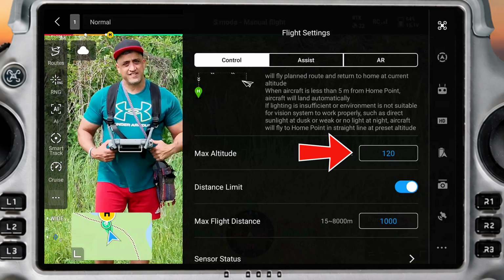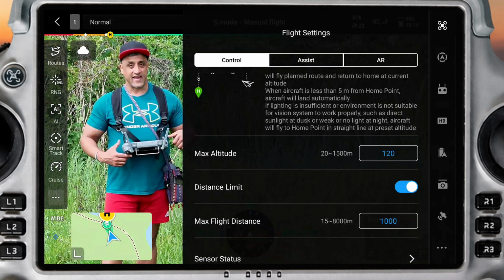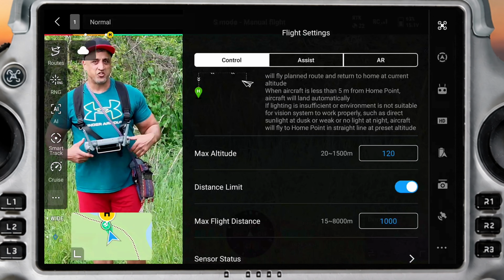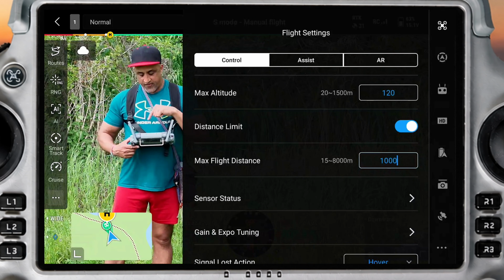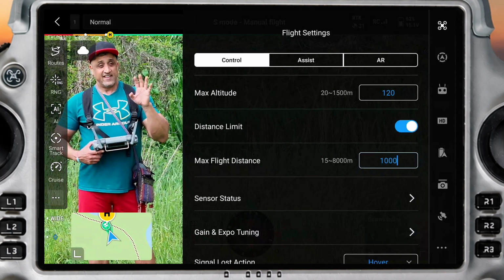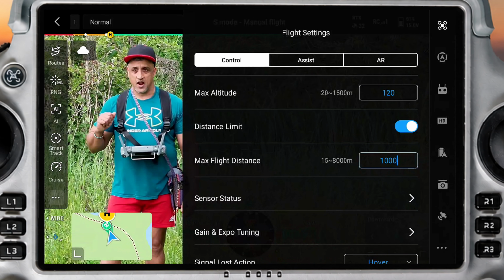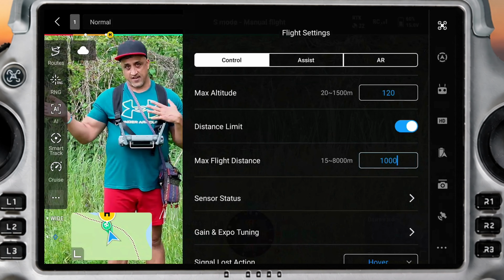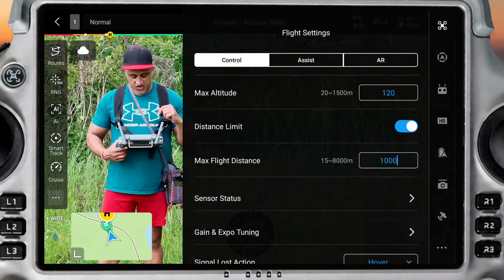DJI RC PLUS 2: + Matrice 4E: Max Altitude & Distance Limits Explained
This clip breaks down how the RC Plus 2 handles maximum altitude and flight distance limits when flying the Matrice 4E — and why these settings directly affect mission success.

Inside the clip you’ll learn:

Why most regions cap drone altitude at 120m

How altitude rules protect you from manned aircraft

Why I typically fly 50–60m for mapping missions

How the distance limit affects long route missions

Why your mapping mission may refuse to start if this value is set too low

When to update your home point as you follow the aircraft

Perfect for Matrice pilots who want reliable, compliant, and interruption‑free operations.